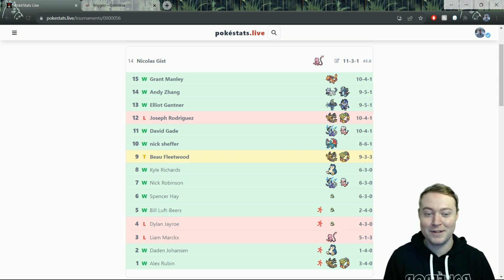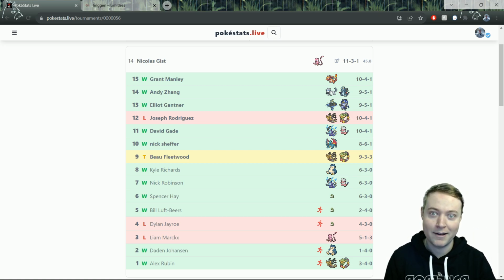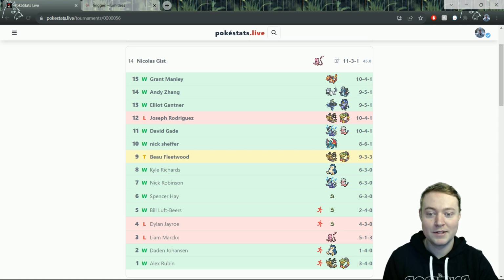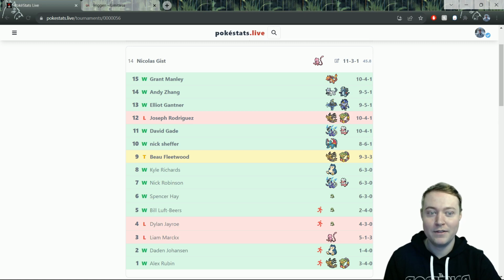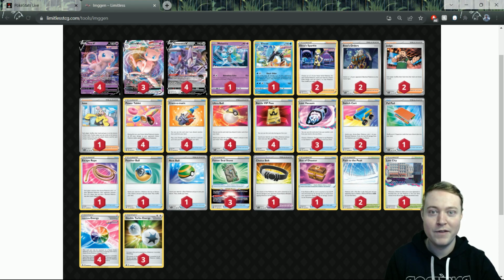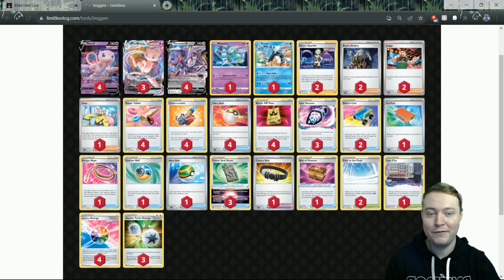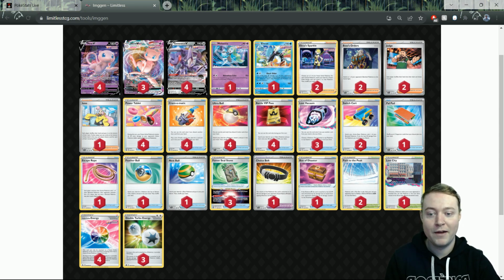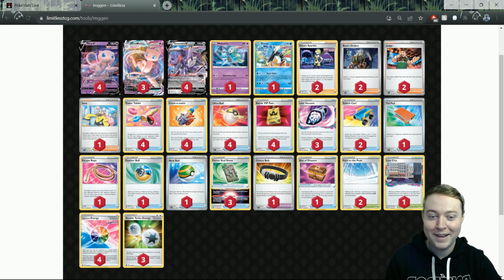Fusion Mew is the Perfect Meta Call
Recapping my 14th/1500 place finish at Portland Regionals, which puts me at 411/600 Championship Points and in the top 1% CP globally! Fusion Mew is a versatile and aggressive deck with good matchups across the board, and I think it's the perfect meta call for major events.